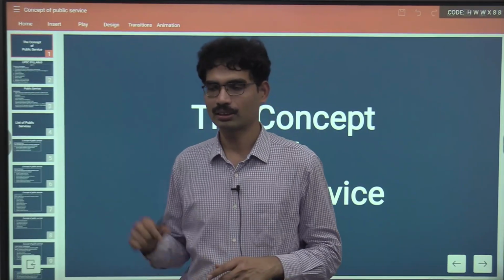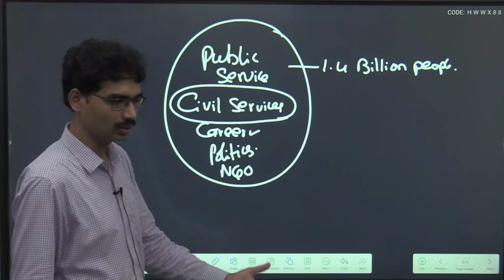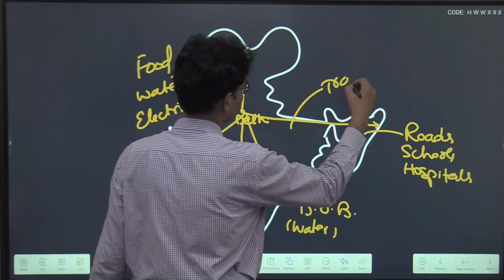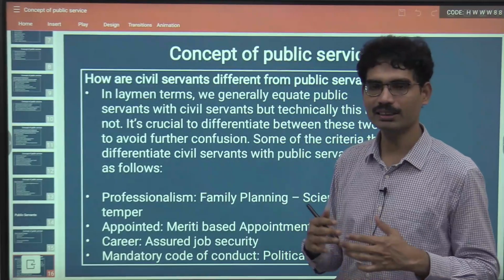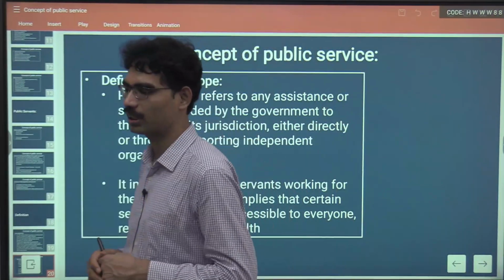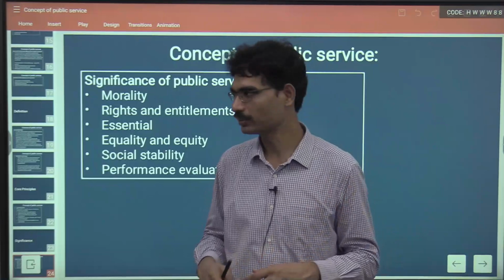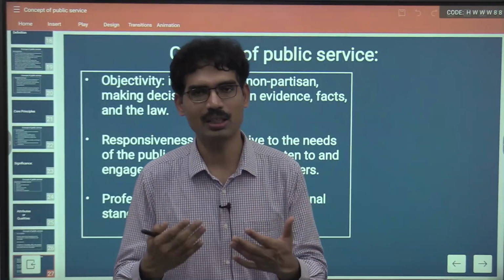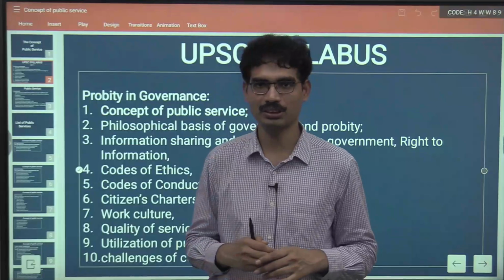Ethics Lecture 17 | The Concept of Public Service | UPSC Ethics Classes by Soma Shekhar Reddy Sir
In this lecture, Soma Shekhar Reddy Sir explains the Concept of Public Service, a key topic in the UPSC Ethics Paper (GS Paper 4). Understanding public service is essential for every IAS aspirant aiming to develop the right attitude, integrity, and commitment toward governance and administration.

✅ Topics Covered:

Meaning and importance of Public Service

Ethical dimensions of public administration

Role of civil servants in public welfare

Case studies and examples for UPSC Mains

IAS, IPS, and other Civil Services aspirants

Students preparing Ethics (GS Paper 4)

🎓 Coaching: Vijetha IAS Academy, Vijayawada
👨‍🏫 Faculty: Soma Shekhar Reddy Sir

📍 Location: Door No: 8, RS No.160/4, Old Union Bank Street, Opp. Hyderabad Race Club, Enikepadu, Vijayawada, Andhra Pradesh - 521108